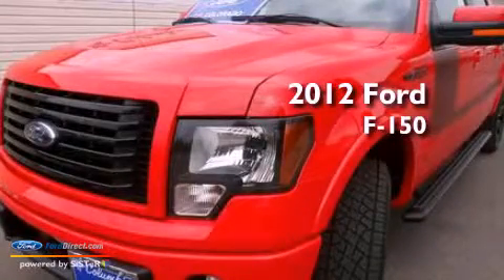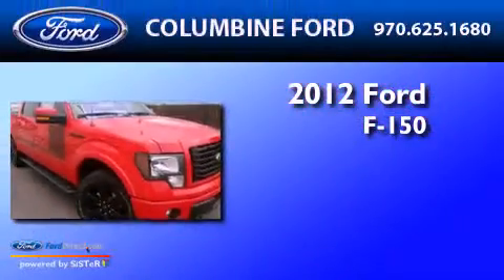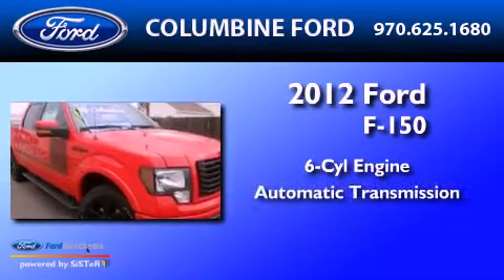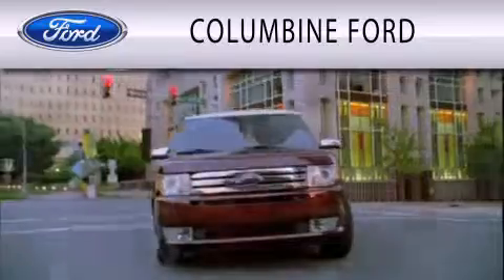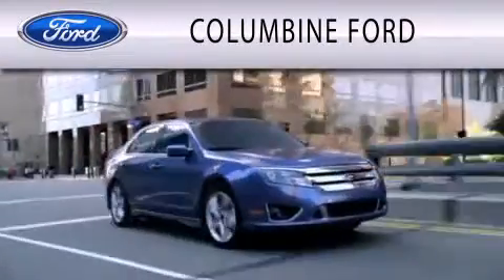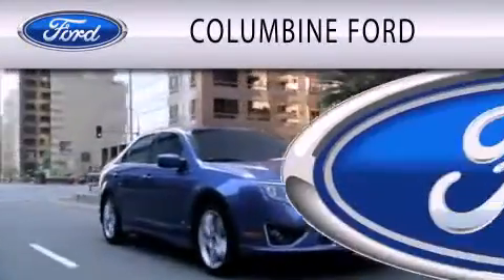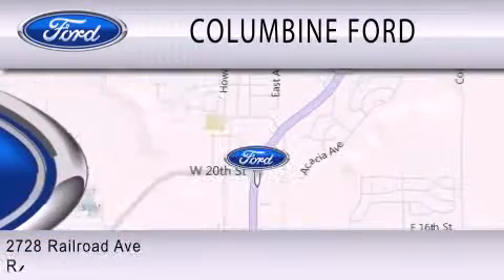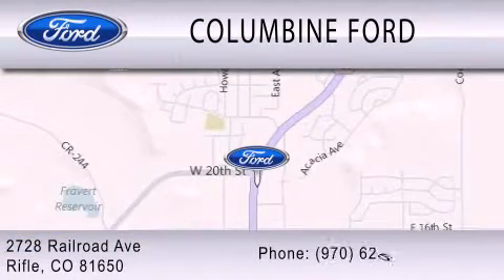2012 Ford F-150 Rifle CO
Year : 2012
 Make : Ford
 Model : F-150
 Engine : 3.5L V6 24V GDI DOHC TWIN TURBO
 Trans . : 6-SPEED AUTOMATIC
 Exterior : RED
 Miles : 3
 Interior : BLACK
 Stock : 2718